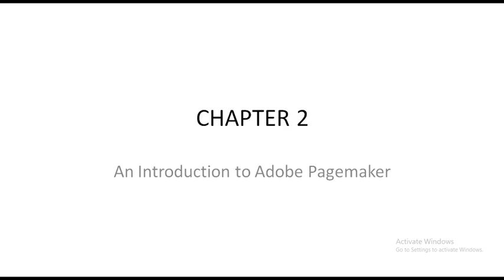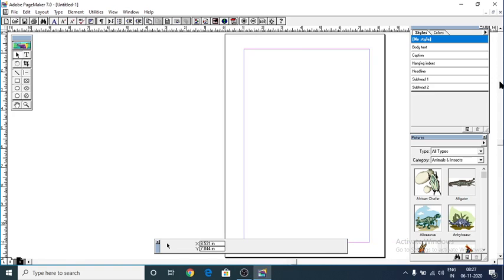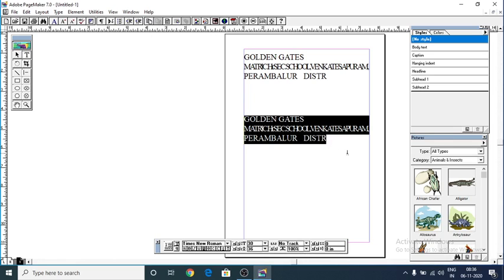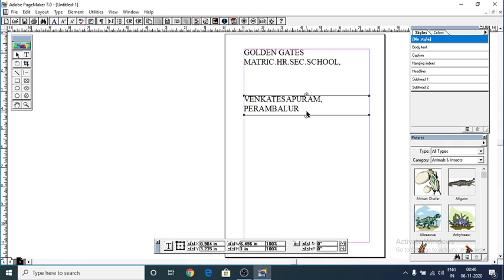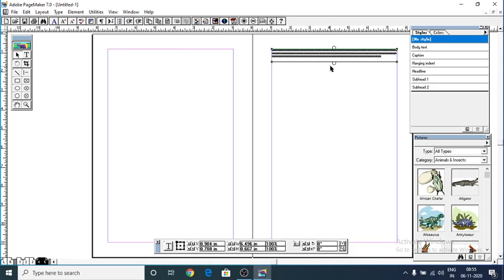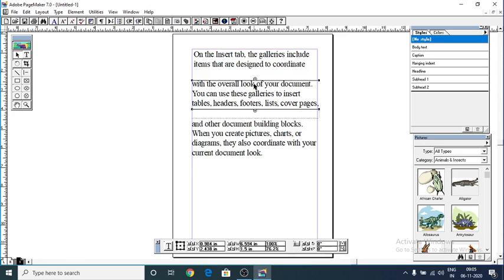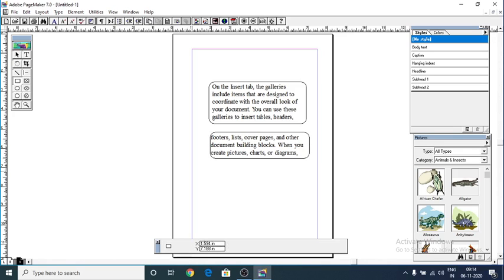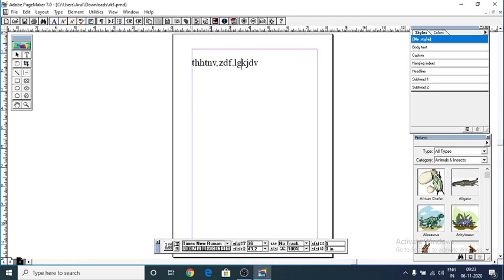Chpter 2||An Introduction to Adobe PageMaker||Page Maker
Electronic Brain#HSC +2#Computer Applications#An Introduction to Adobe Pagemaker